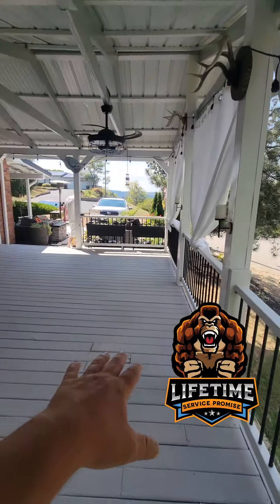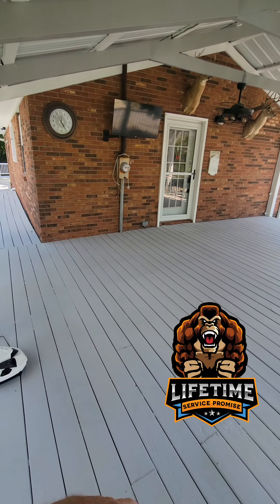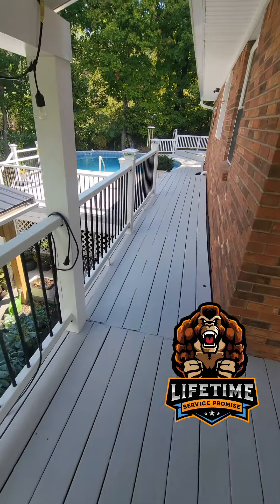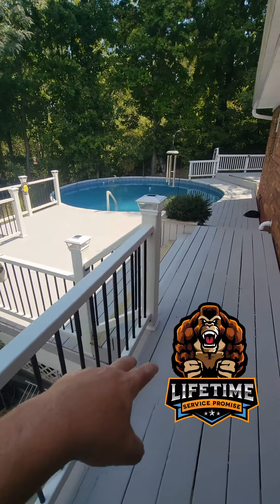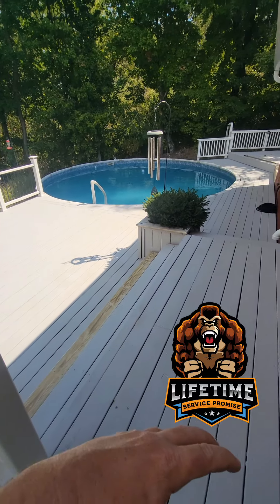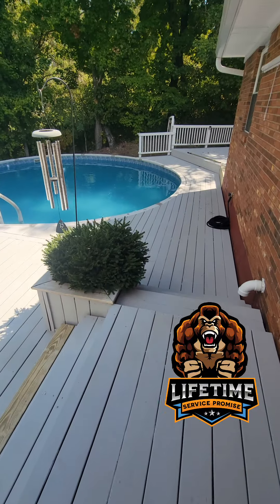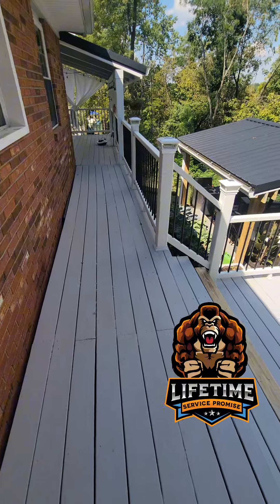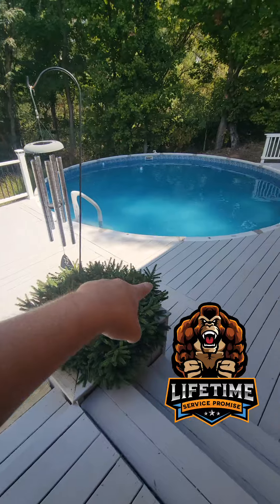World's Toughest Deck Armor | Still gorgeous tough and game 3yrs in!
This deck via Kong Armor's Lifetime Service Promise will go through a short touch up for some minor Knicks and dings caused by a large Hail storm and some stains from general use. Couple hours and it will be done. And that's the beauty of Kong Armor's Lifetime Service Promise for deck owners. Our Coating System for decks is the toughest in the world today, and super super insanely easy to spot touch up. 👌 which means it actually can be regenerated quickly and swiftly. THIS IS WHAT DECK OWNERS ACTUALLY NEED. Kong delivers it via It's Lifetime Service Promise.

The end result is our system owners truly never have to completely paint stain or refinish their decks again❗️ Our deckrescuepainters never leave them, we stay right her by their side throughout their entire ownership of our coating system. THIS IS A UNMATCHED VALUE 🙌 AND HUGE COST SAVINGS 💵 FOR THEM LONG-TERM. Kong pays the customer back via a savings dividend on Lifetime care cost.

Who's coating system is on your deck? Some company that hides behind a 1-800-number and elevator music?

Switch... make the switch to Kong Armor 🦍 Lifetime Deck Armor and it's Deck Rescue Painters

Available currently in Cincinnati